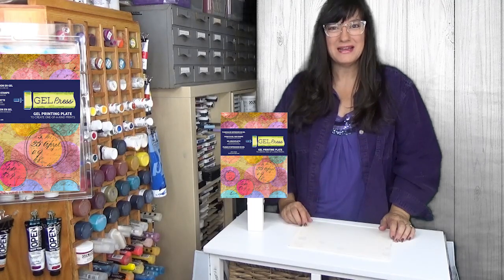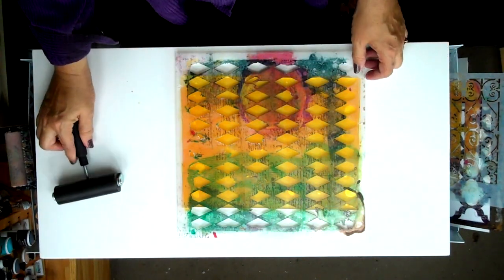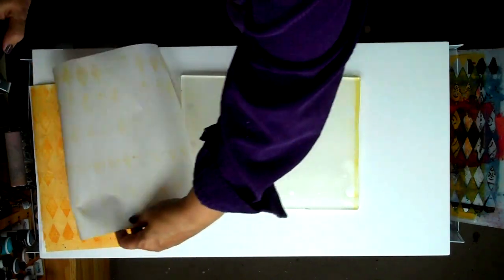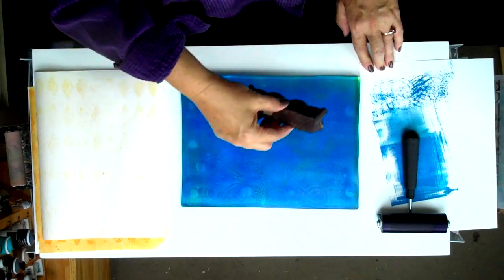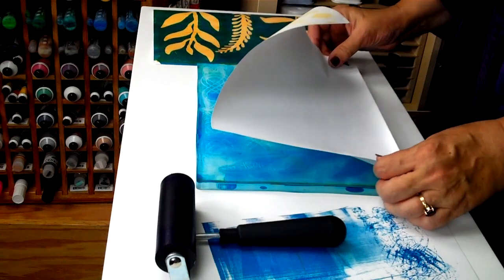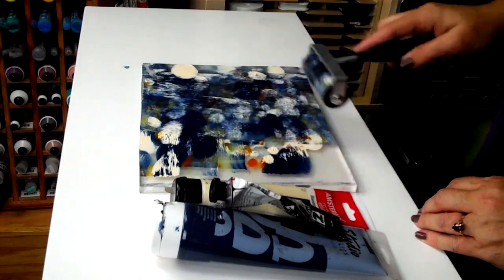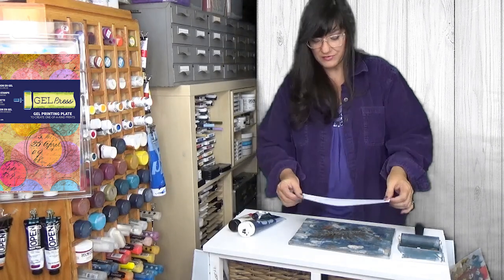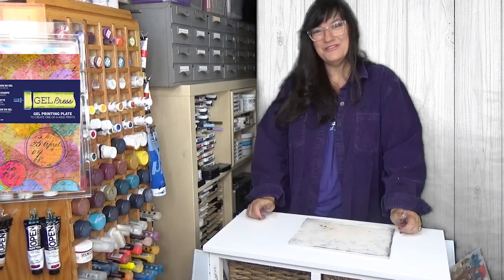BASICS: Using Gel Press with Acrylic Paints